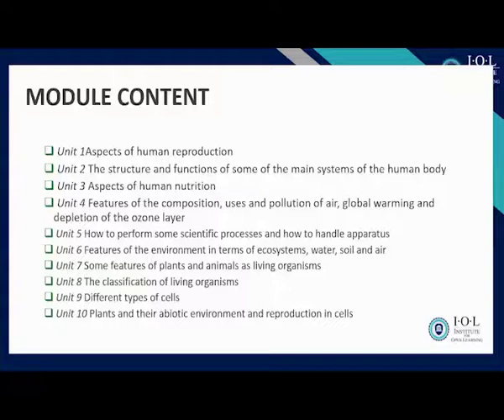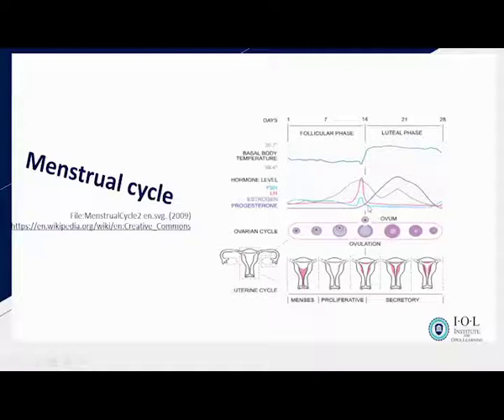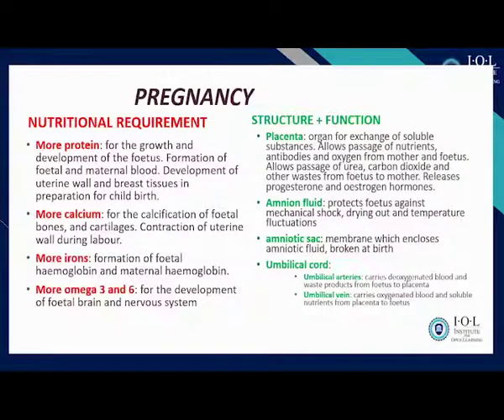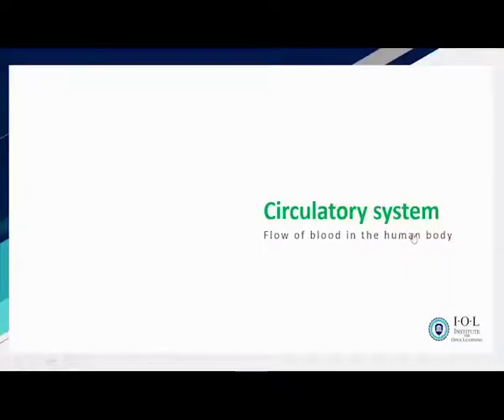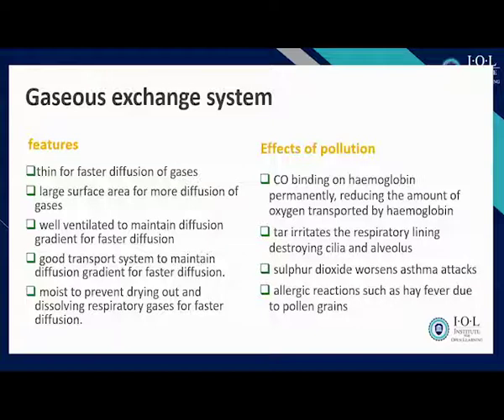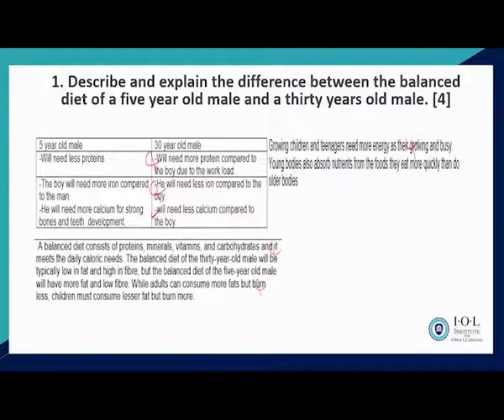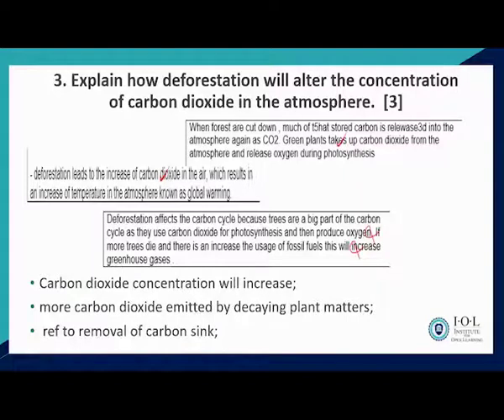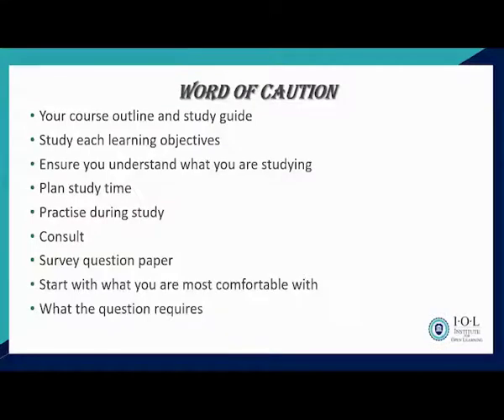ACP NSHE11 CCR 2022